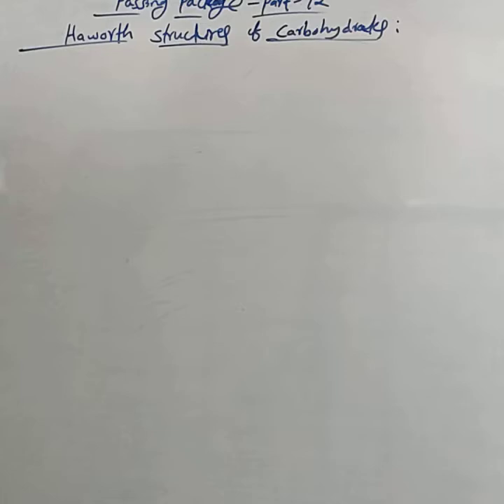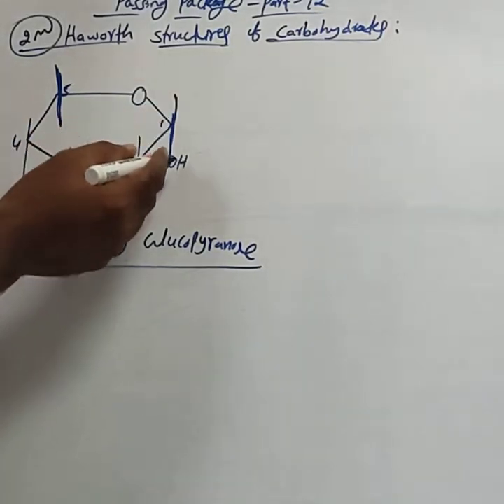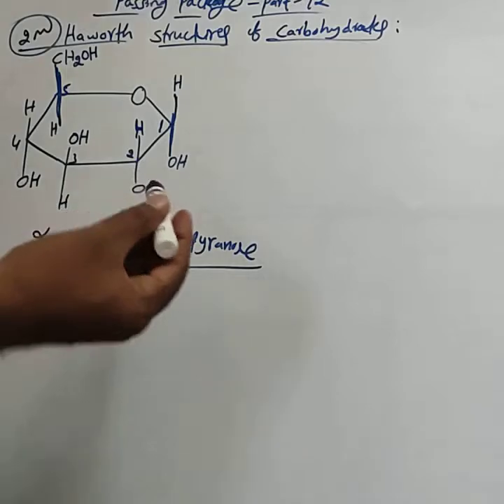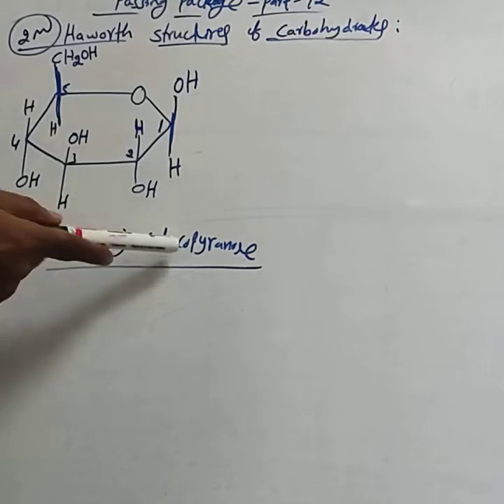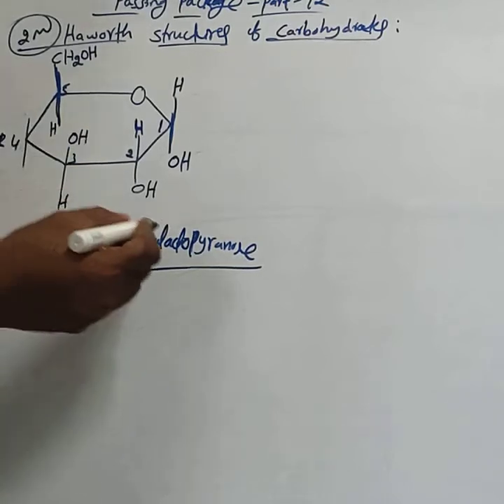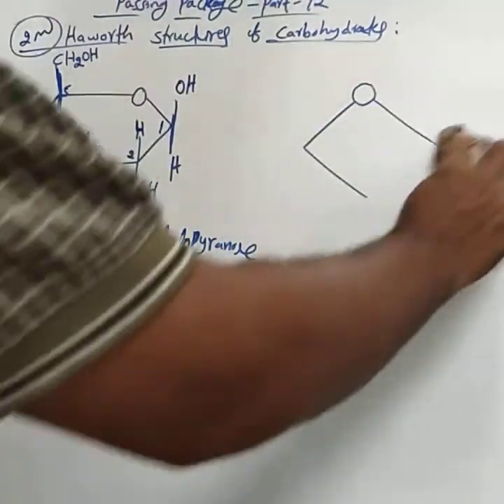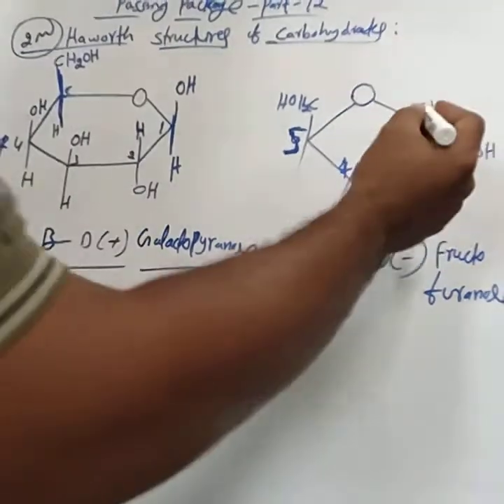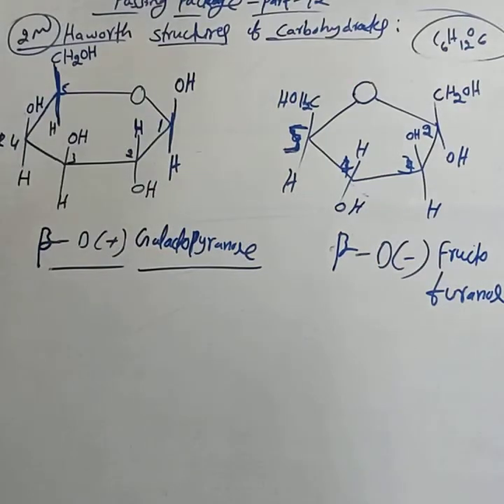Passing package part -- 13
Haworth structures of monosaccharides